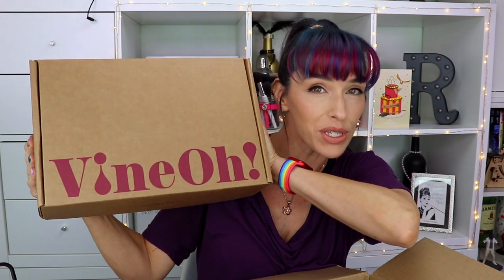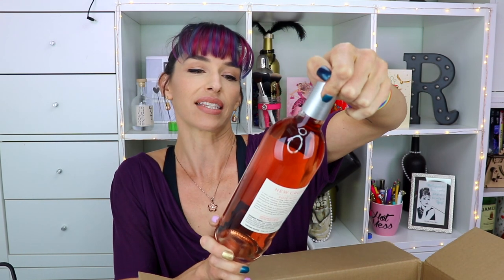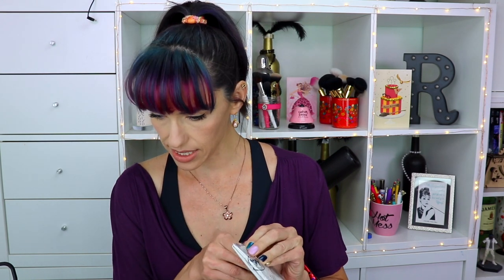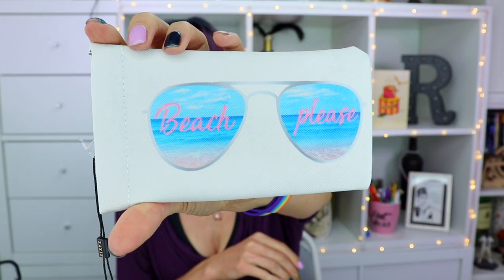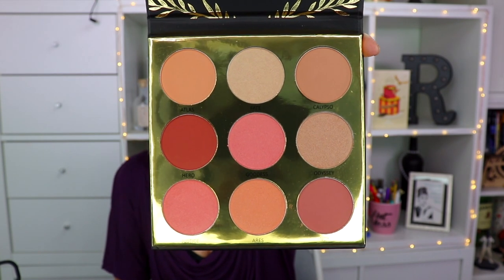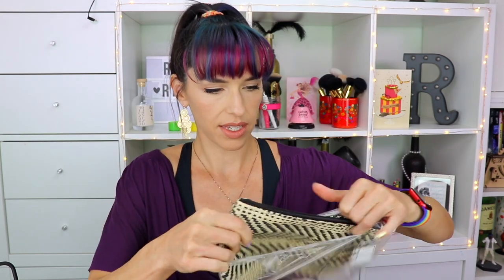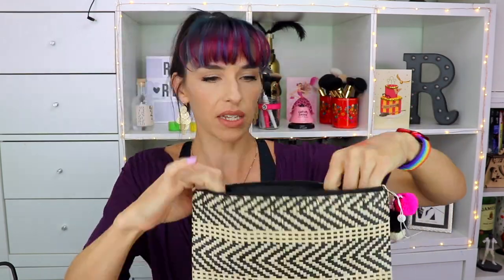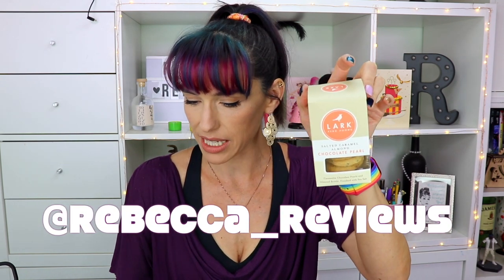VINE OH! Oh! Summer Fun! Box Unboxing | Wine + Pampering Goodies Quarterly Subscription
New subscribers will get their 5-6 full size items & two bottles of wine PLUS a third bottle of wine included in every box, for the lifetime of their membership. (Offer valid on new subscriptions only) – WINE FOR LIFE OFFER

Here are all the products mentioned in this video:
Tines Merlot ($24)
New Crush Rose ($24)
Lark Fine Foods Cookies ($5)
Zaxie Sunglass Case ($24)
Zaxie Chandelier Earrings ($26)
Laritzy Eyeshadow Palette ($48)
Shiraleah Clutch ($16)

*This box was sent to me for free in exchange for an honest review.